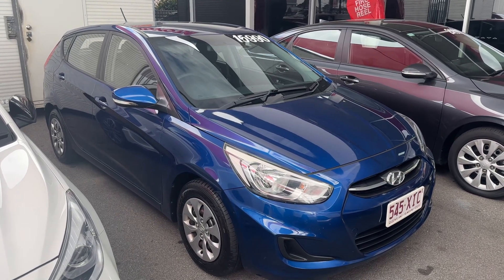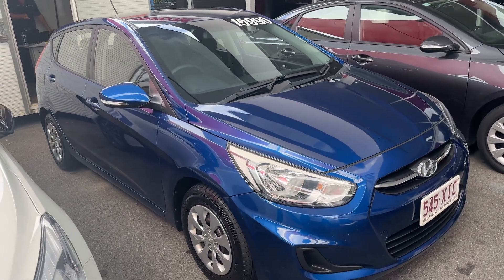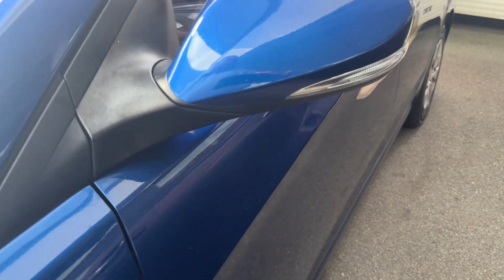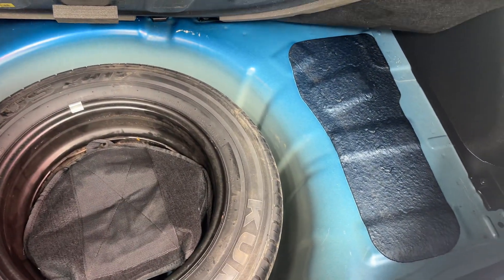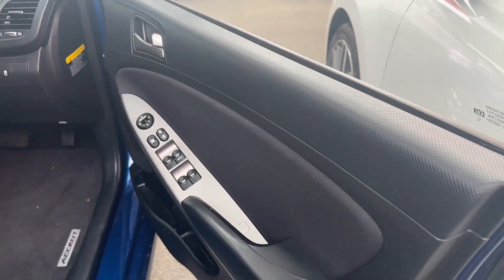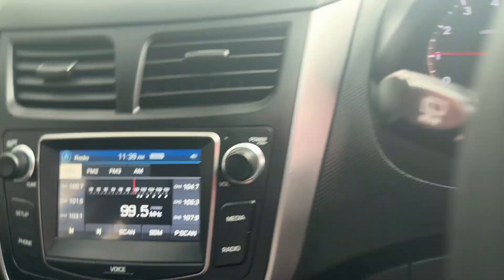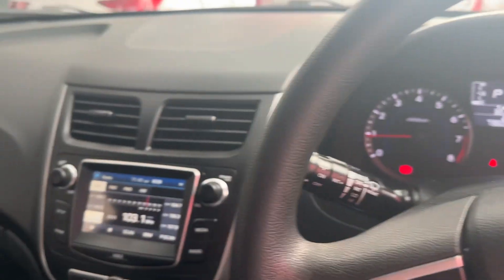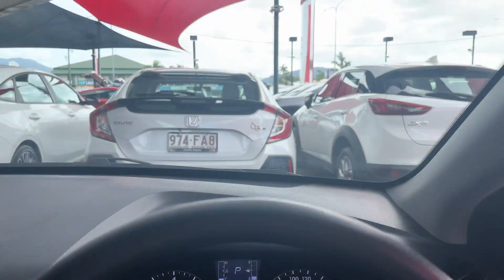2016 Hyundai Accent Active